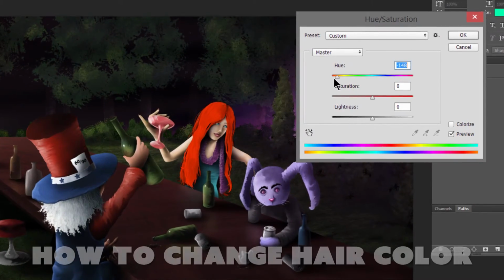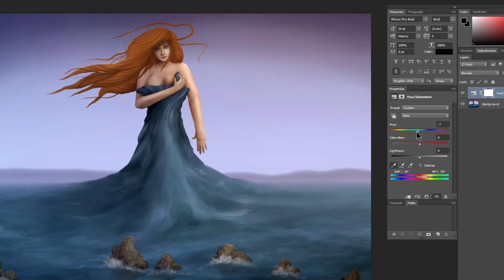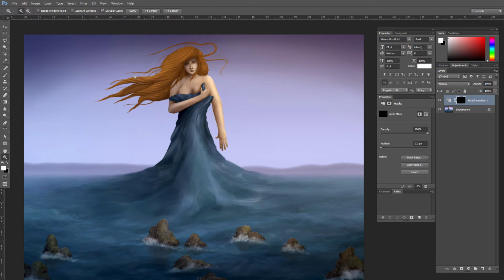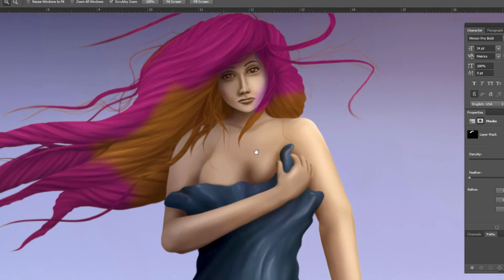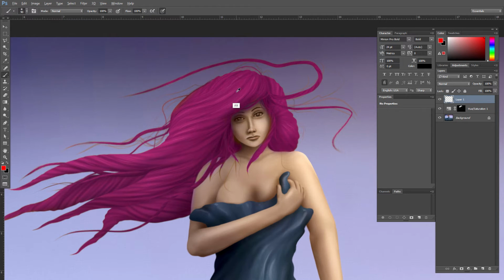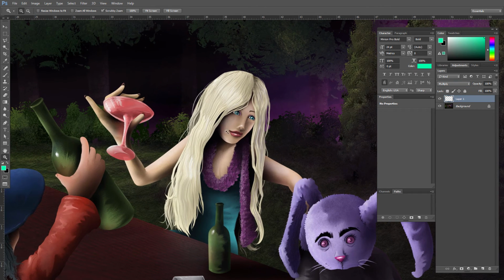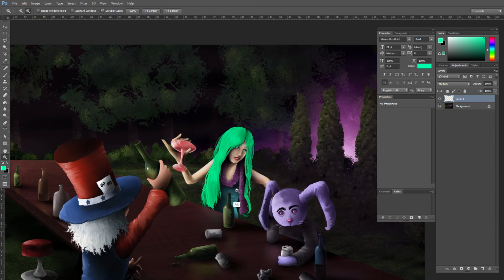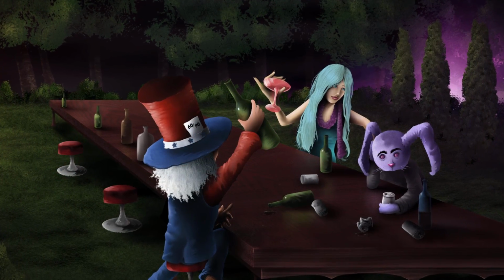How To Change Hair Color (Photoshop CC Tutorial)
In this video I'll teach you how to change the hair color of subjects in your artwork using Adjustment Layers, Blend Modes and Masking in Photoshop CC.